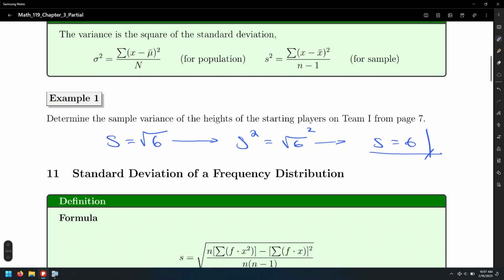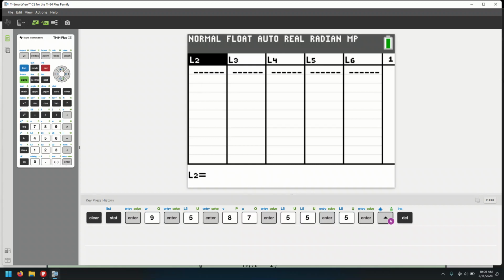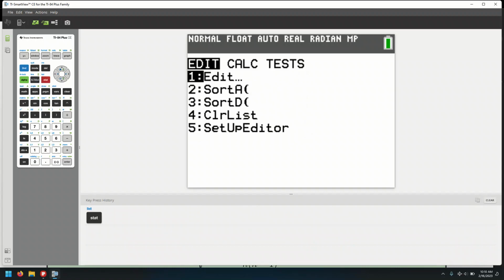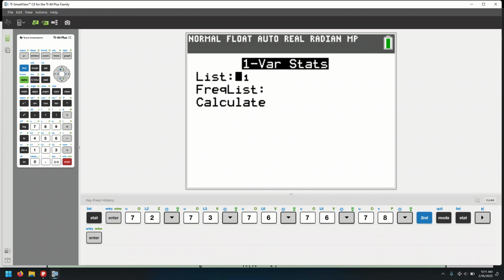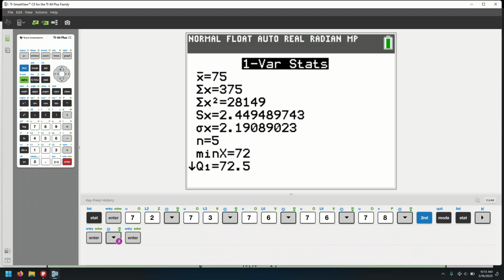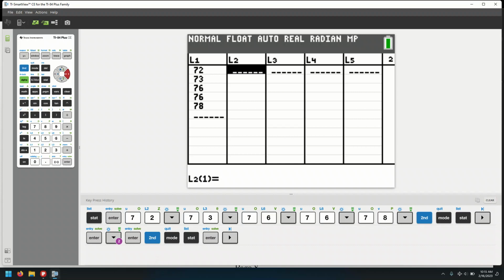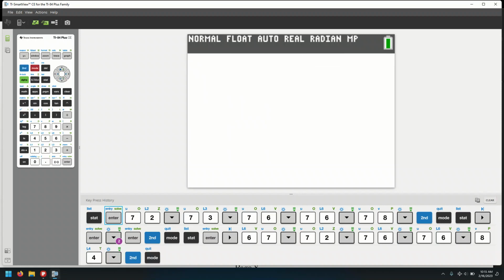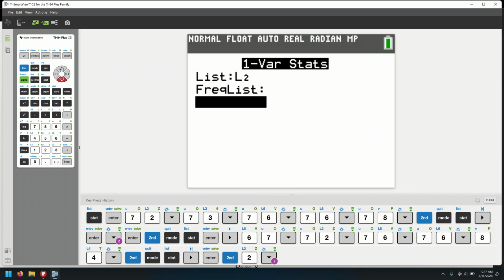Math 119: Mean and Standard Deviation Using TI 84